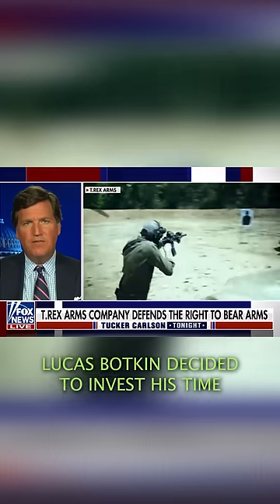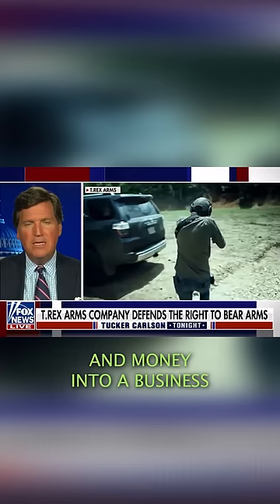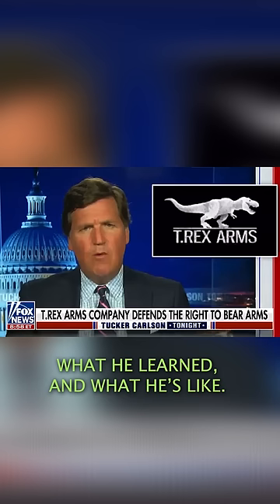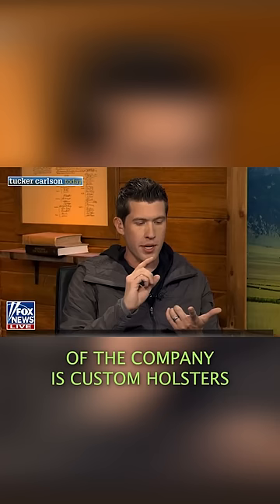Lucas Botkin Interviewed on Tucker Carlson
Lucas sat down with Tucker Carlson and discusses the history of T.REX ARMS as well as the firearms community and gun culture.